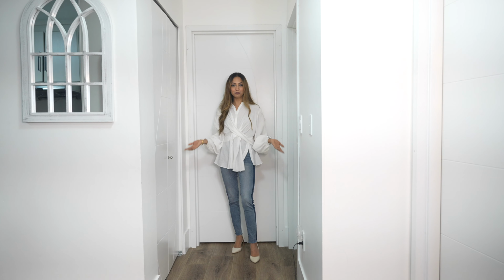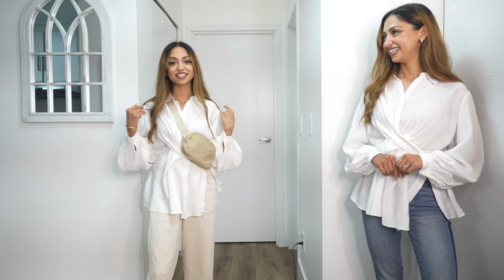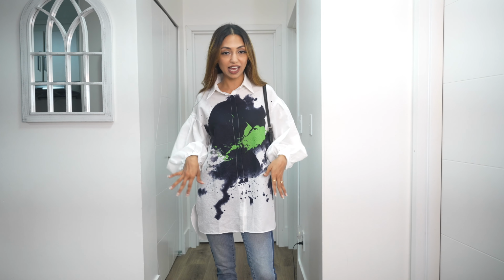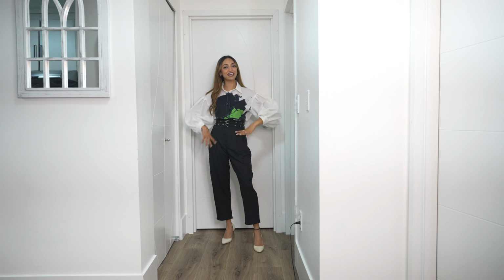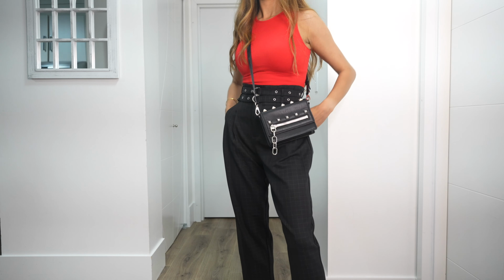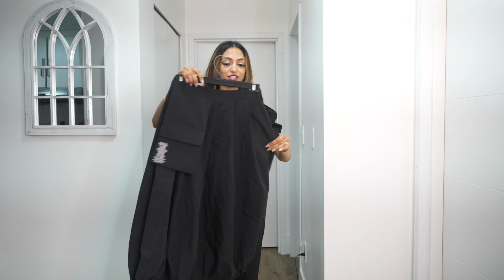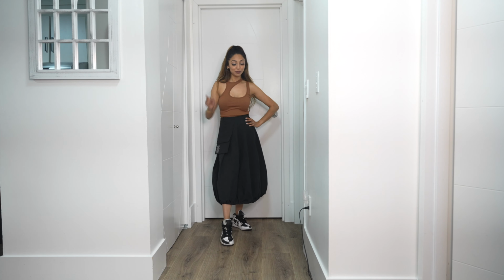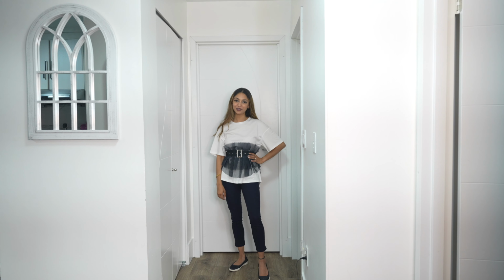My package from Paris | Shopping Haul | Try-On Haul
Hope you enjoyed this video on the try on Haul of S.Deer.

Follow @sdeer_concept to find their New-In!